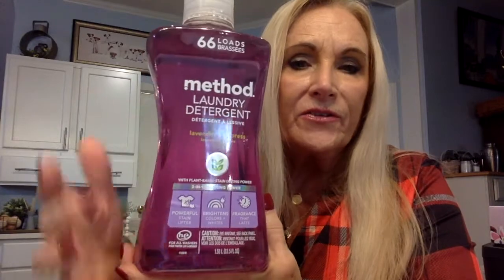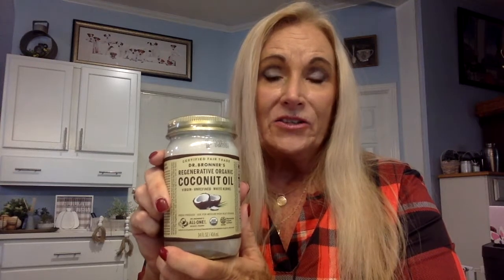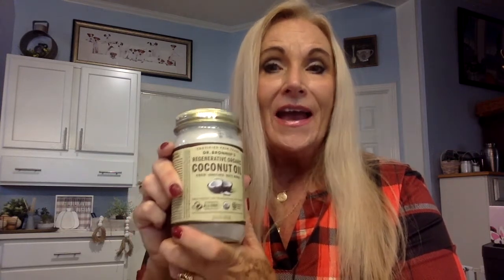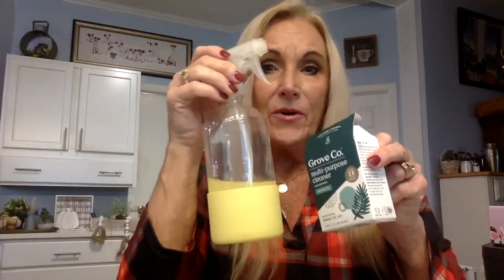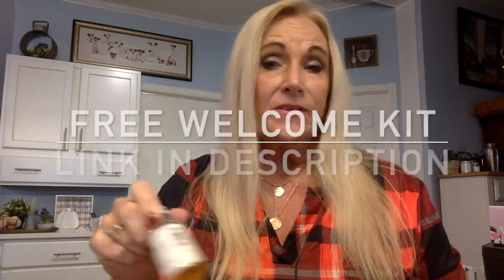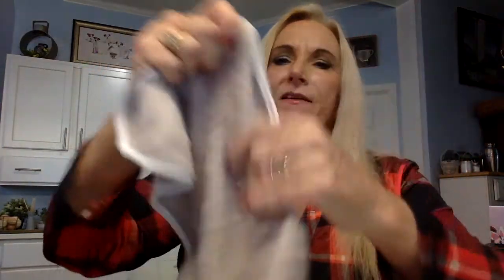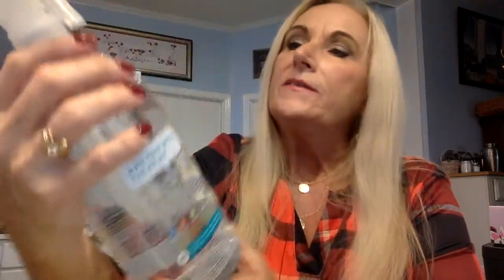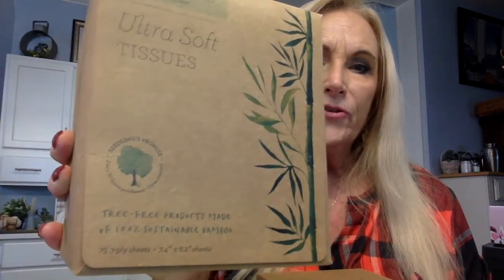Grove Collaborative Oct. Unboxing! Do you want to go GREEN?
We are going to unbox Grove Collaborative.  What is Grove?  It is a monthly subscription Company where you can choose your environmental friendly household products from cleaning your face to cleaning your floors.  As a new subscriber they usually have a free start up kit or one for a really good price that gets you started with your switch over to all natural type household cleaning products.  I have been using Grove for over a year now and most of my boxes are small because the products last long and I do not need to purchase as often.  However this box has some new Items now available at Grove.

Minimum purchase is $29.00 monthly for VIP members ($19.99 per year shipping fee), otherwise shipping is $4.99 per order, flat rate.

use Code:  Zola-y1eh5
at checkout to get your $15.00 off your first box.
valid for new customers purchasing seasonal Subscription until 5/6/2022.

$99.00 per quarter plus $4.95 shipping
Right now summer bonus $100 box is available with new subscription.

Oceanista.com  Quarterly subscription $95.00 plus $8.50 shipping

or
$10.00 off your first box, use the following link for this discount:

Use code NOEL to get a FREE 3rd bottle of wine with every box FOR LIFE
OR

Save 10% on your Lovely Things Box
Use Code: lovely
Lovelythingsbox.com

Singlesswag.com
Save $15.00 on your first order

$39.00 monthly subscription.

AllTrueSubscription offer
Save $10 on your first box.

Friend Mail:
Miss Jackie Russell